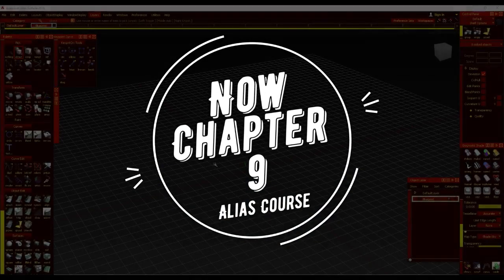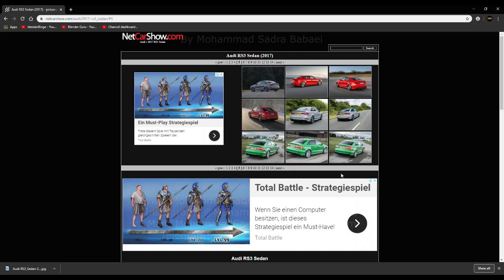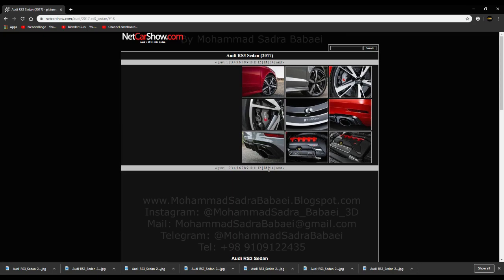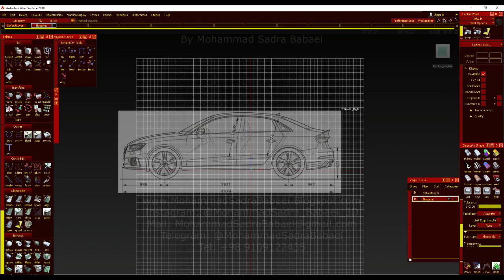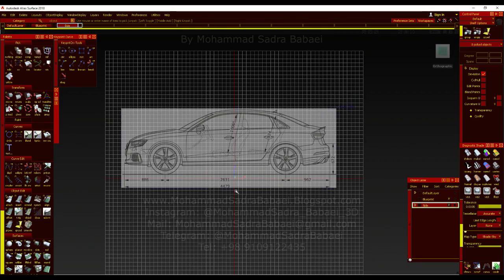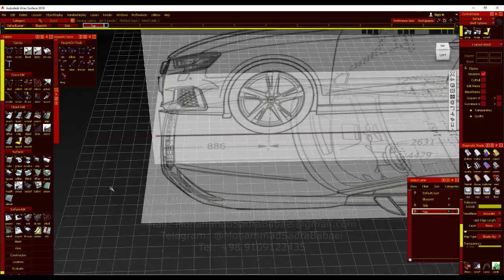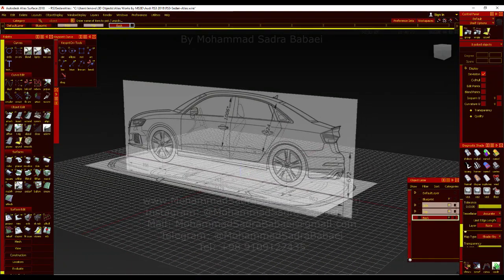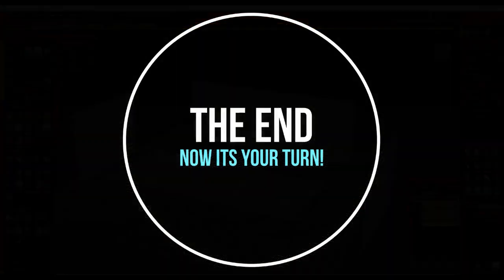Autodesk Alias FREE Tutorial | Chapter 1 | Audi RS3 Course | MS3D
Finally! Audi RS3 Sedan 2018 Alias NURBS Modeling Tutorial.
This is an English video tutorial which we have shared it here for FREE to reach more audience and help some people who don't have any Alias modeling background to learn Alias with a mid quality tutorial. If you are looking for pro tutorials with high quality, visit: Learn.MS3D.net

*Wanna know more about the contents of this tutorial? Please check our website and find Audi RS3 Sedan Course.

* If you are a Pro Alias Modeler or you are looking for something special, please ignore the RS3 tutorial and do not waste your time!

Course Released: 2018
Mentor: Mohammad Sadra Babaei
by MS3D Academy